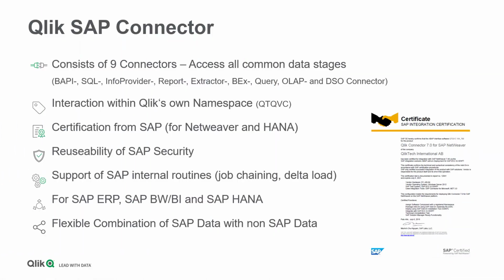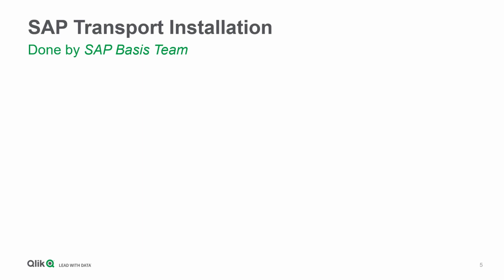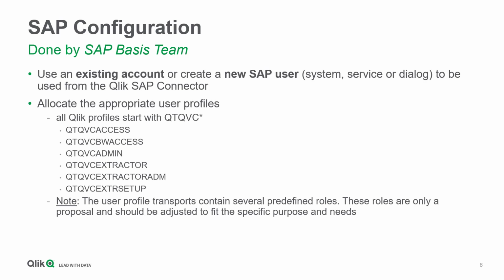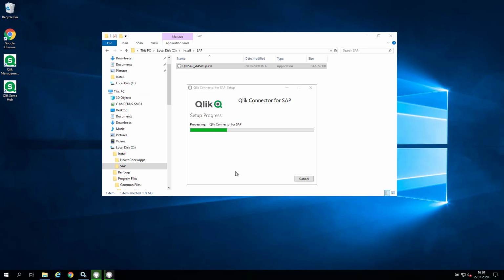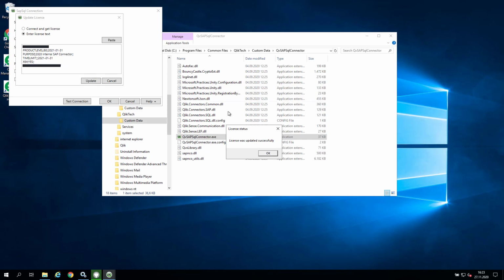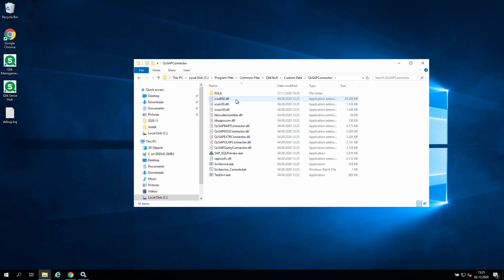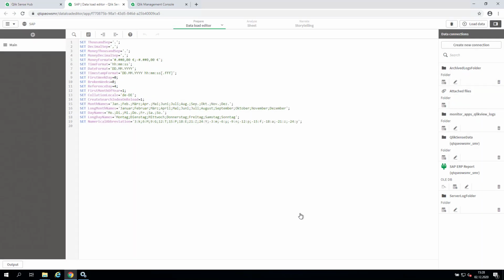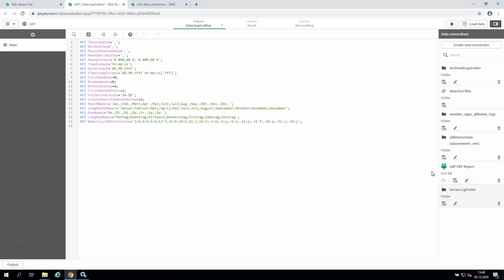SAP Connector Installation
This video shows you how to install Qlik SAP Connector.

Check out other videos from this series, you can find the complete list in this Community Post:

More resources
How to install SAP transports